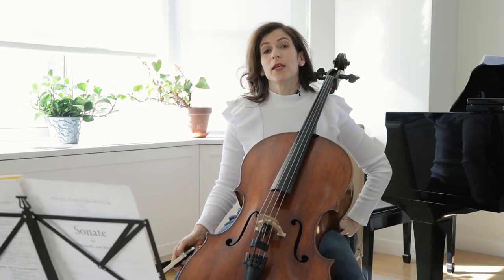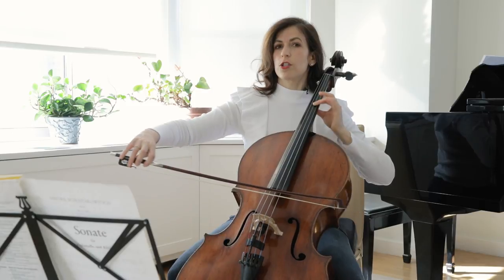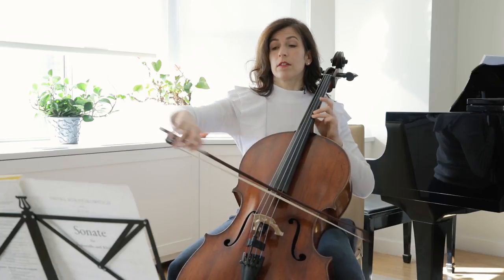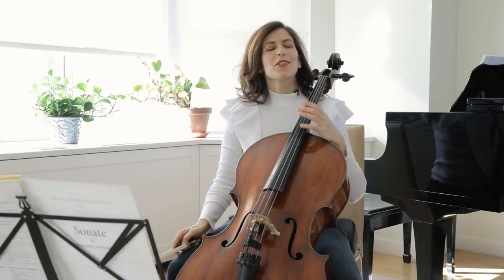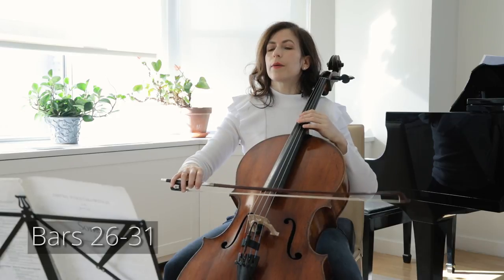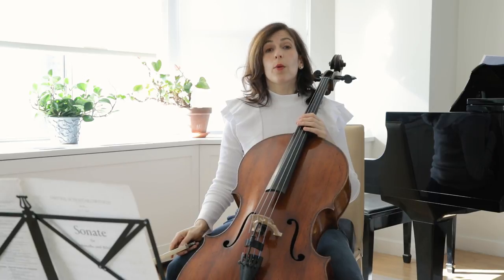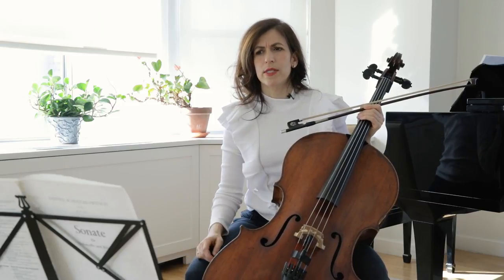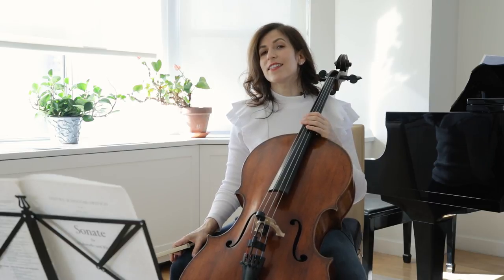Shostakovich Cello Sonata in D minor, Op. 40: First Movement - Musings with Inbal Segev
Hello Cellists,

Studying the score and becoming familiar with the piano part when we play sonatas is very important. In today’s vlog I share some ideas on how to practice Shostakovich’s cello and piano sonata with the score, such as playing the left hand of the piano along with the cello part to feel the harmony and learning when to accompany the piano when it has the melody.

Please let me know if you have any comments and/or questions, I would love to hear from you.

Inbal